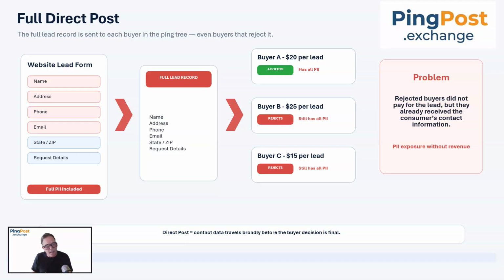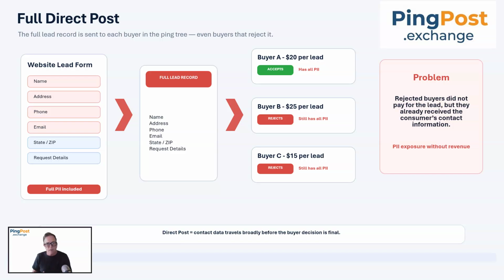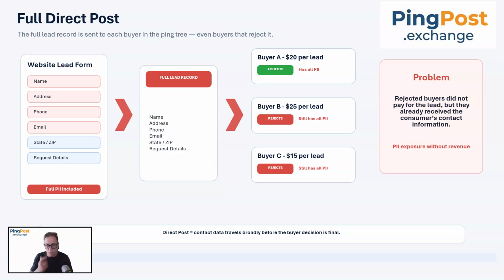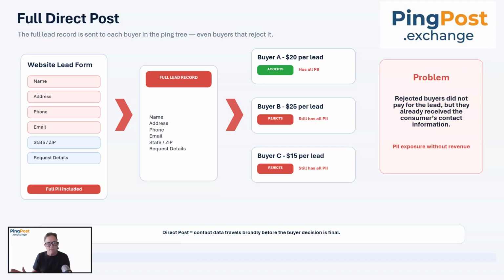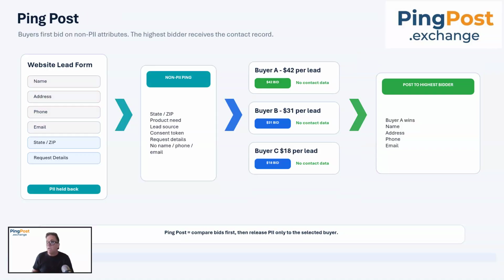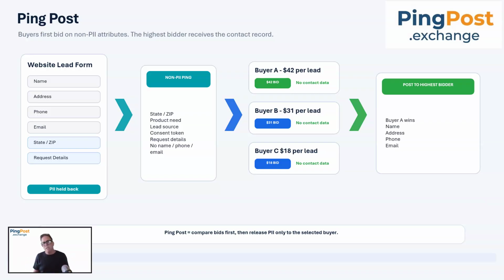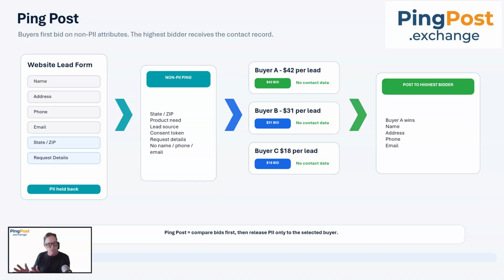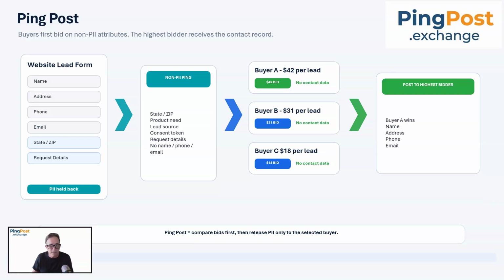Direct Post vs Ping Post Leads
Understand the difference between a webform Direct Post lead and a Ping Post Lead.  As a seller or buyer in lead generation, it's critical you understand the difference and its impact on compliance.  Make sure your lead platform is optimized like pingpost.exchange lead platform is.